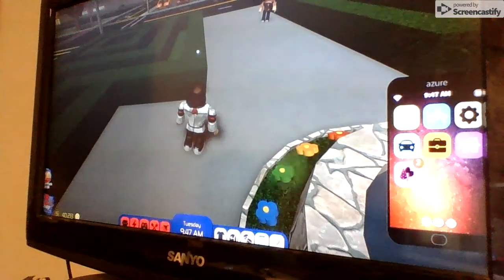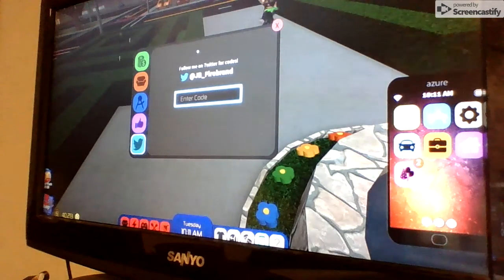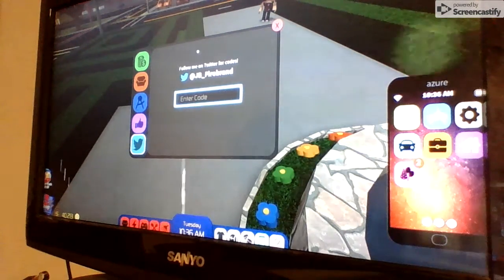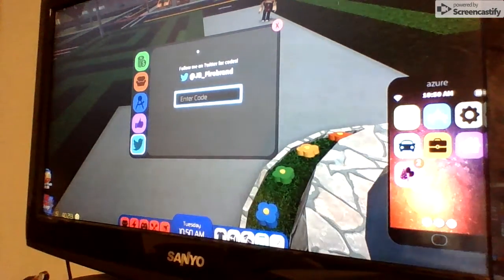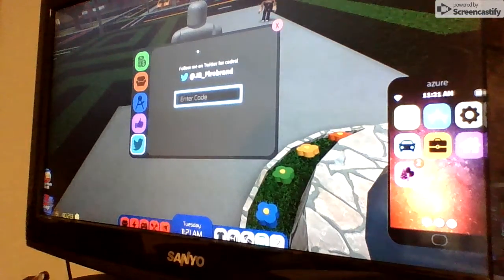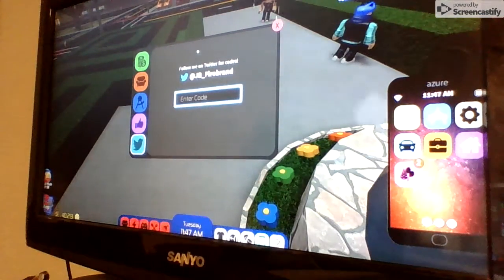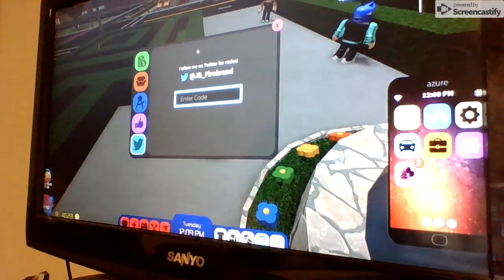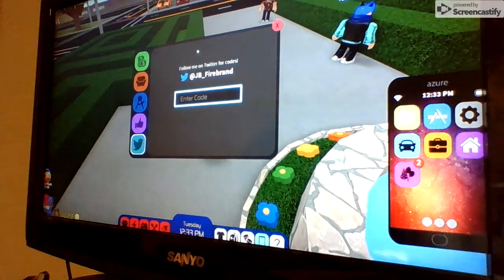ALL CODES *WORKING* IN ROBLOX ROCITIZENS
Hello everyone, your least favorite youtuber will be showing off all the codes in RoCitizens In ROBLOX!
1stCode 0:29
2ndCode 0:46
3rdCode 0:49
4thCode 0:55
5thCode 1:05
6thCode 1:13
7thCode 1:40
8thCode 1:46
9thCode 1:53
10thCode 1:58
11thCode 2:09
12thCode 2:19
13thCode 2:22
14thCode 2:40
15thCode 2:52
16thCode 3:08

The desc took longer than the video... 😳